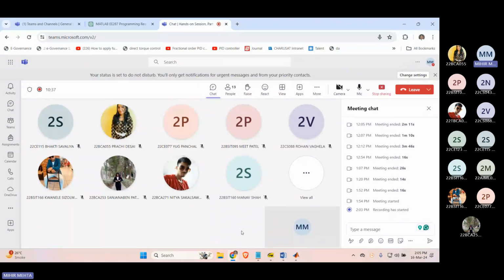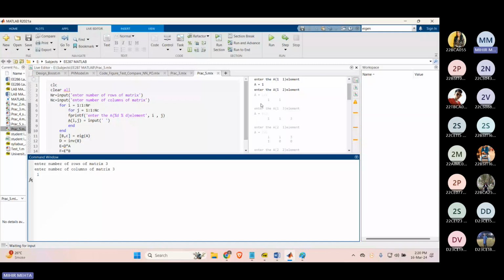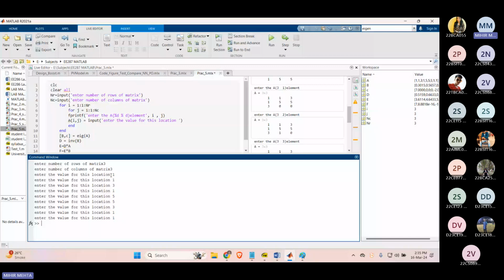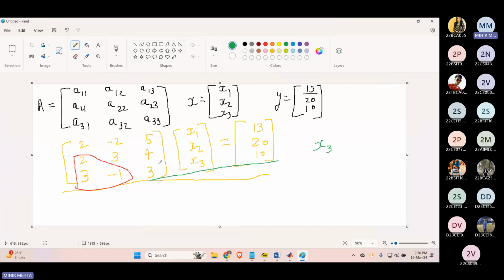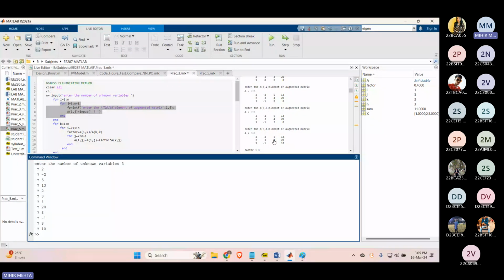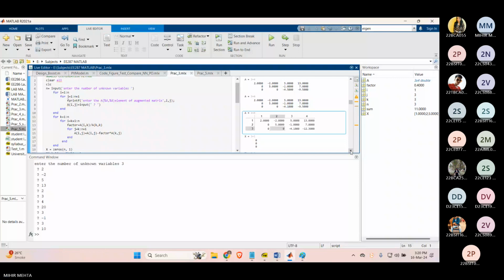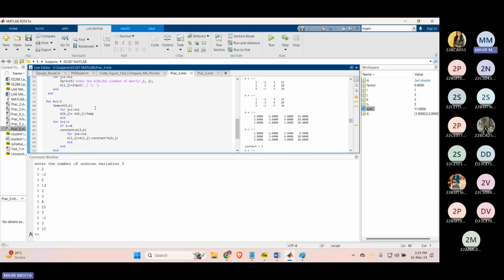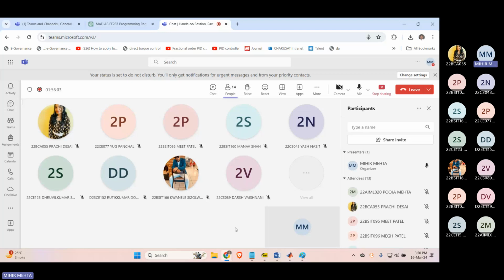Hands on Session, Part II 16th March 2024 20240316 140321 Meeting Recording